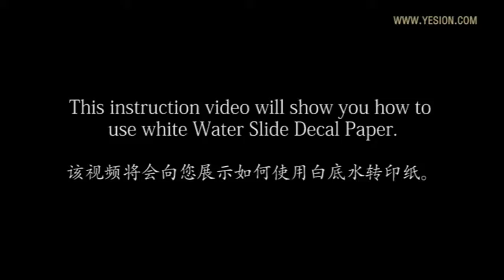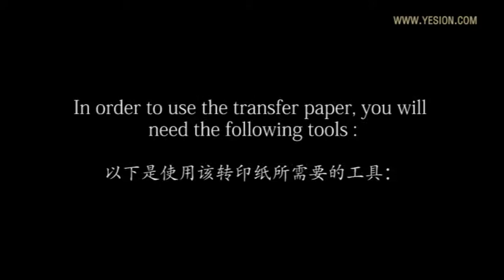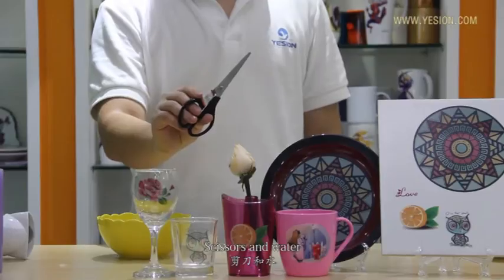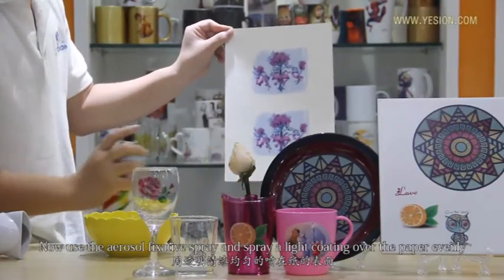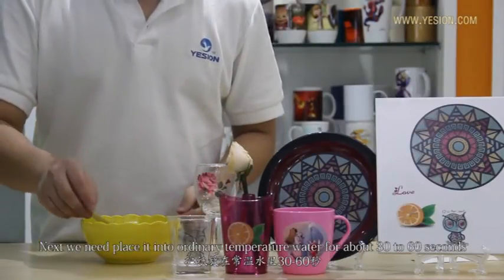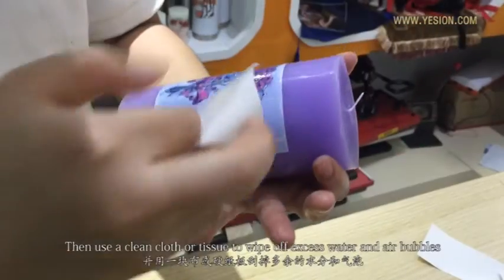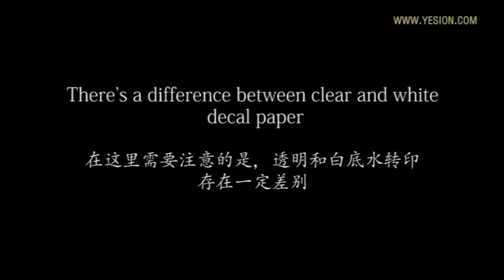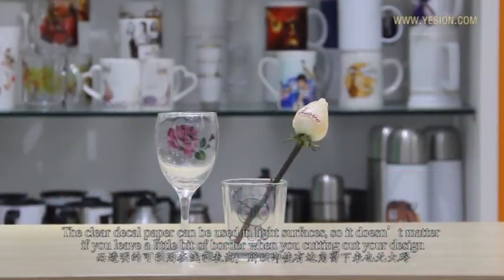how to transfer candle with Inkjet Water Slide Decal Paper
this instruction video will show you how to use white Water Slide Decal Paper .
White Water Slide Decal Paper could be used on white or dark-colored items, and it will cover the original color of the item .